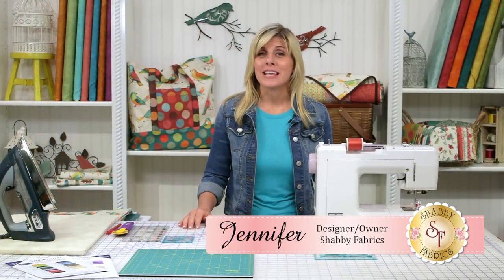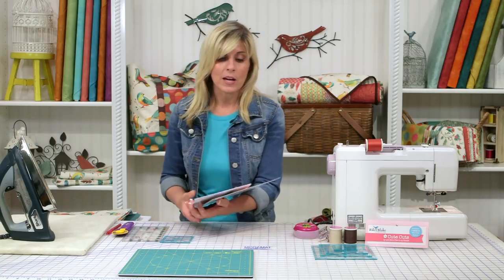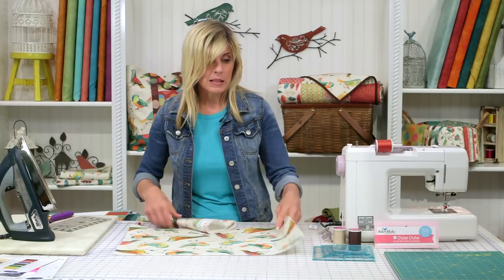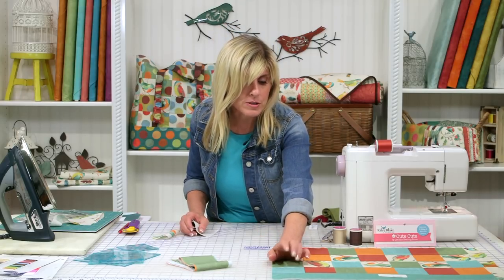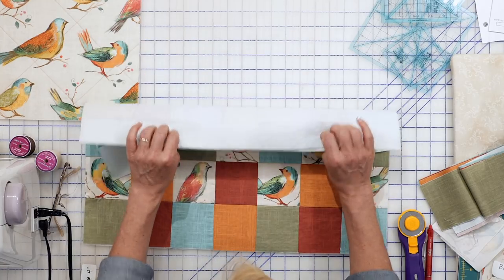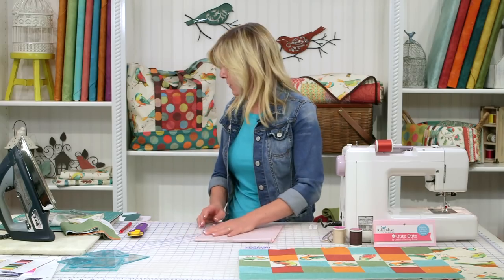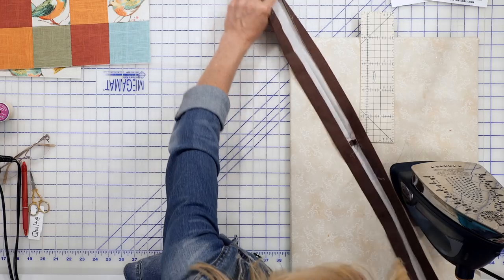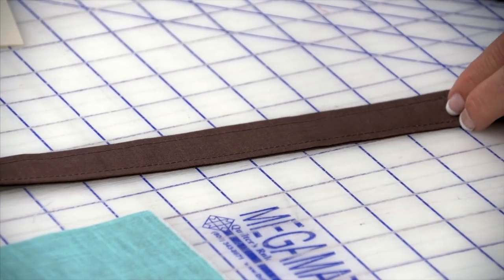How to Make a Picnic Tote | a Shabby Fabrics Sewing Tutorial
Follow along with Jen in this video to see how this cute and useful picnic tote comes together!